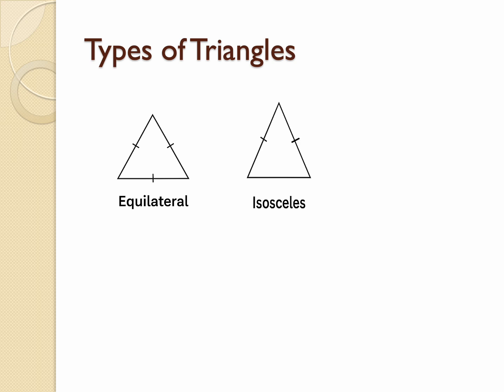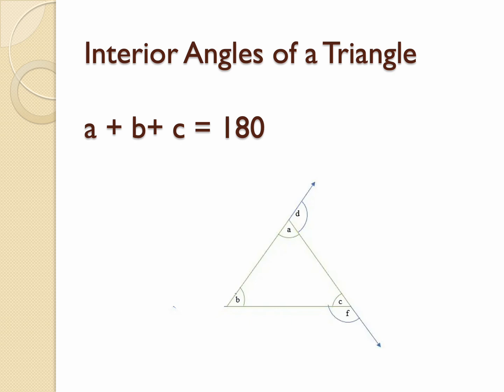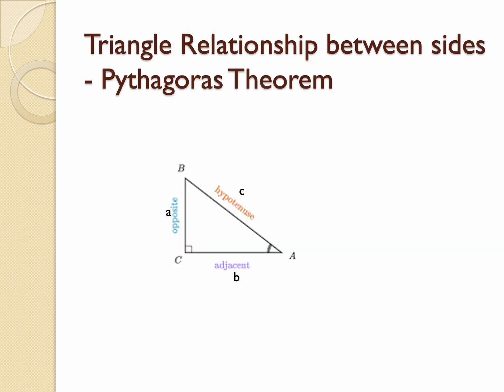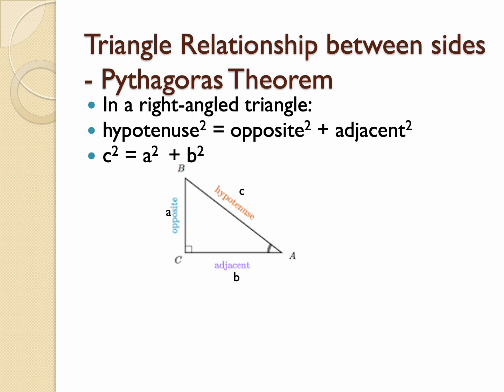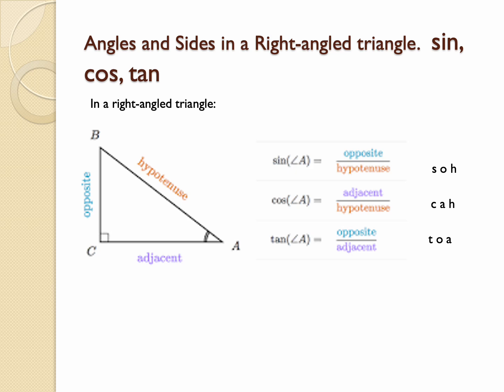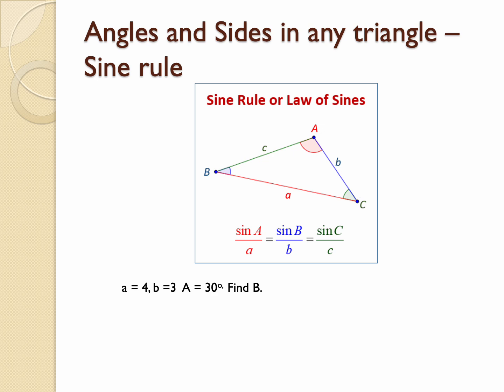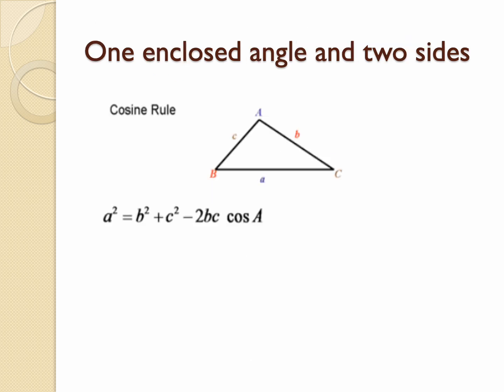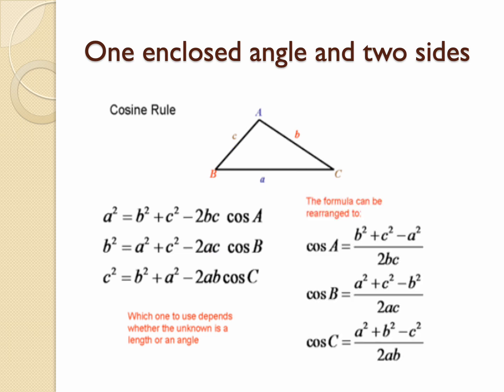Triangles: Pythagoras, Sine and Cosine Laws